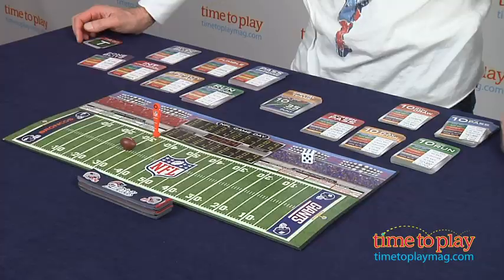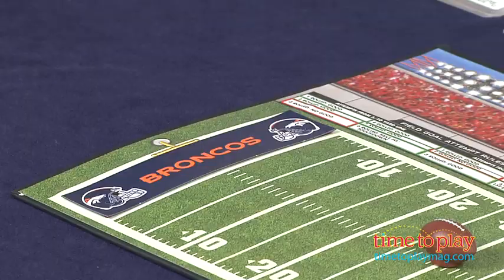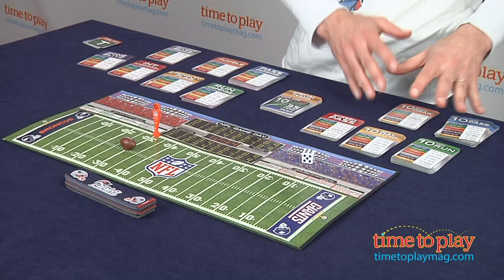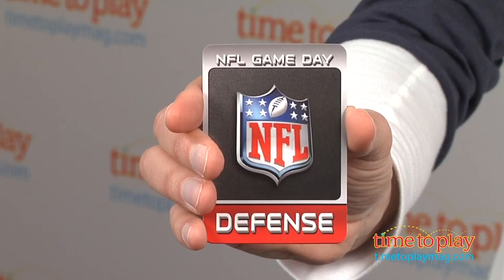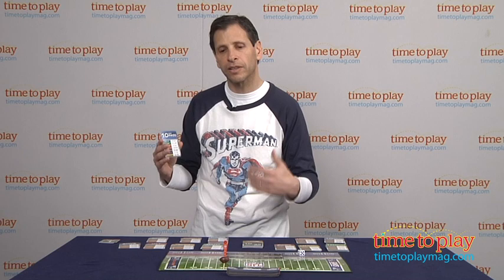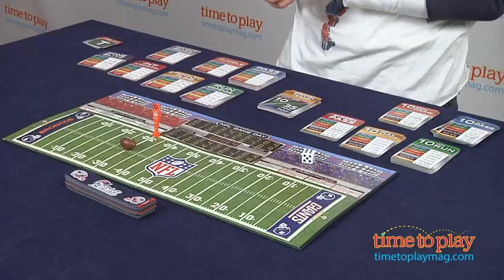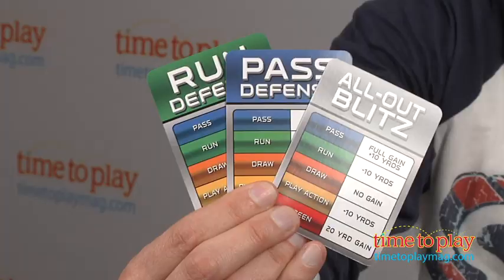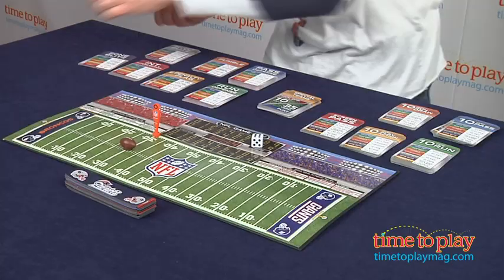NFL Game Day from Fremont Die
For the full review, where it's in stock, and how much it costs,

NFL Game Day is a board game that lets players recreate a football game. The game comes with 32 metal team logos that can be stuck on the end zones of the game board so that players can play as their favorite NFL team. Each player gets five offensive and five defensive cards. The offensive player chooses an offense card, and the defensive player chooses a defense card not knowing what the offense card is. The defense card drawn determines the outcome of each offense card. For example, if the offense card is a 10 Yard Pass, and the defense card is a Pass Defense card, there's no gain for the offense. If the defense card is a Fumble Card, it counts as a 2x gain for the offense.

There are also special teams cards that tell you where to start on kick-off and also how far your punt goes. When you get to a certain yard distance within the 40-yard line, you can attempt field goals. It's determined by where you are on the field and the roll of a die. Additional cards include zone blitzes, interception cards, penalty cards, and time out cards. The player with the most points at the end of the game wins.

The game comes with a first down marker and a football. It is for two to four players.